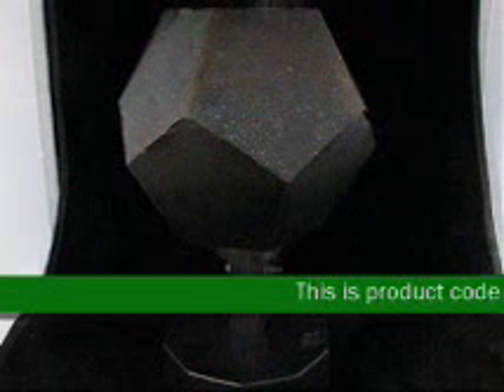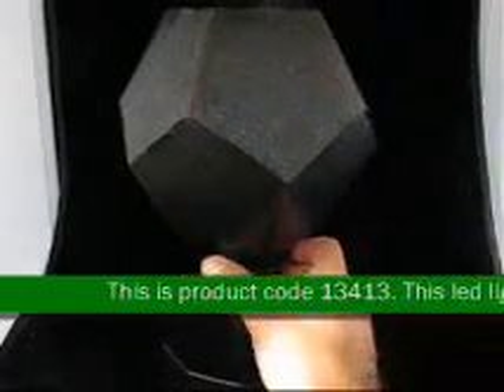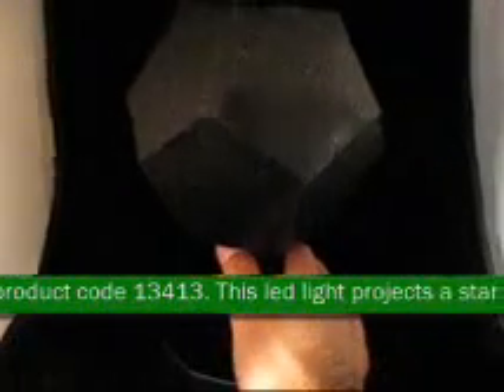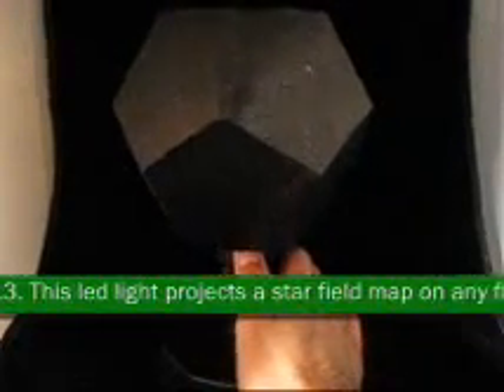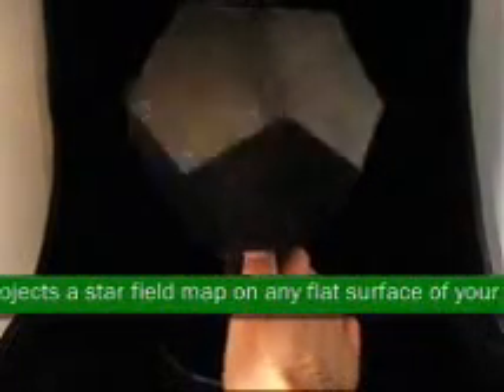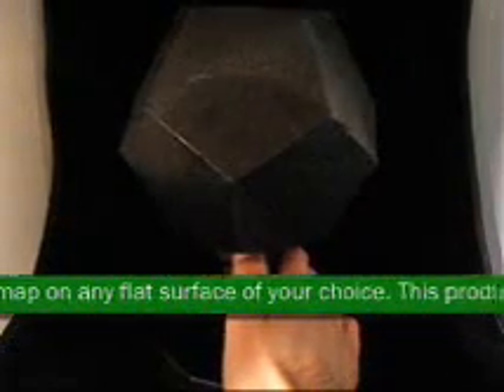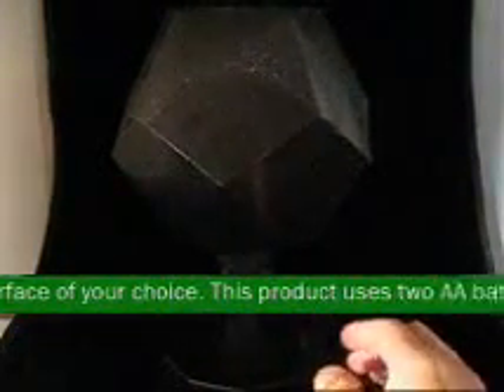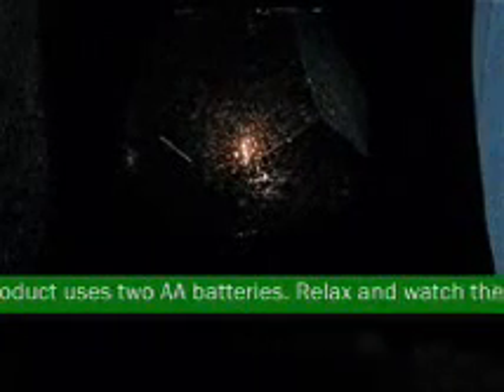LED Star Field Light Bulb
This LED Light projects the star field map on your roof and or wall. Plugs into 120 VAC and watch the stars in your room.